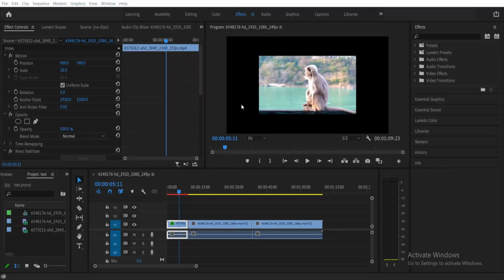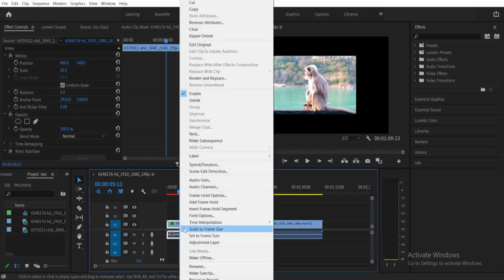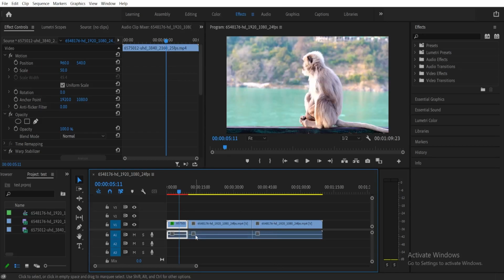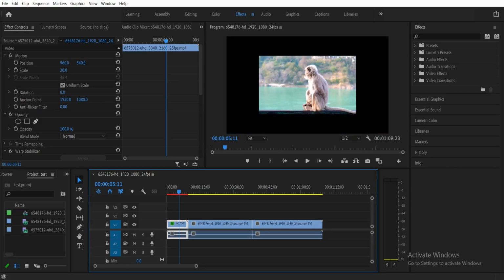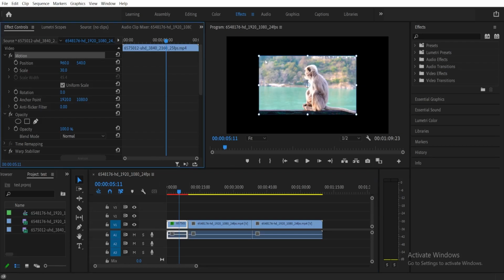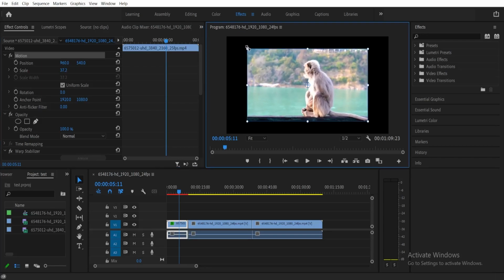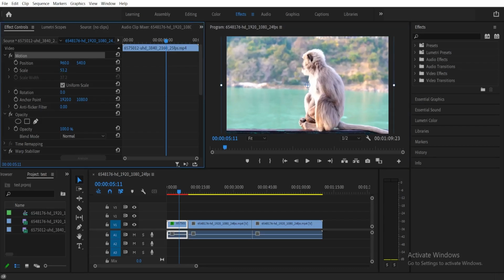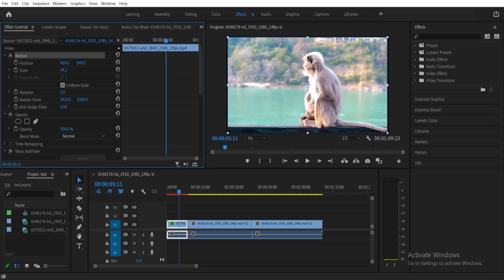How to Change Frame Size in Adobe Premiere Pro CC | Adobe Tutorial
Unlock the power of custom framing with our easy-to-follow guide on how to change frame size in Adobe Premiere Pro CC! Whether you need to adjust for different platforms or enhance your video composition, this tutorial will walk you through the process step-by-step.

Perfect for both beginners and experienced editors, this tutorial will help you make your videos look their best across any device or platform.

Watch now and learn how to perfectly tailor your videos to any frame size